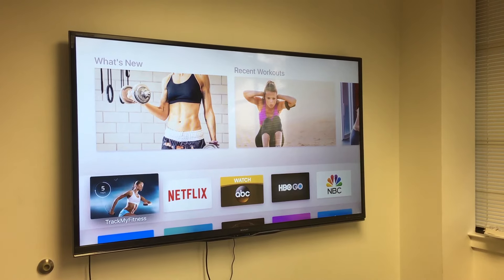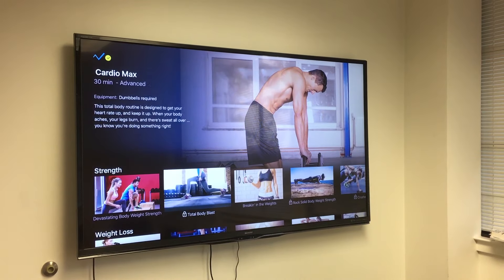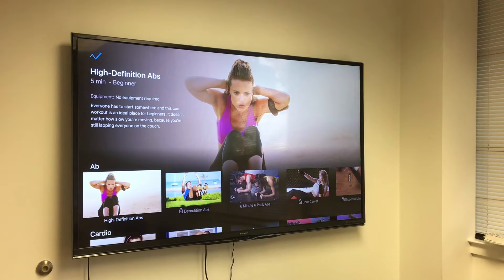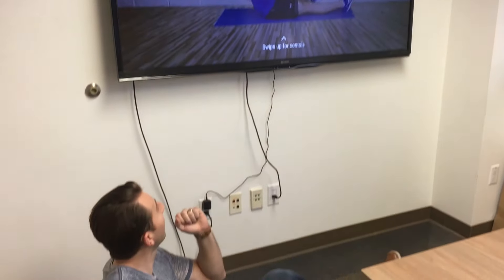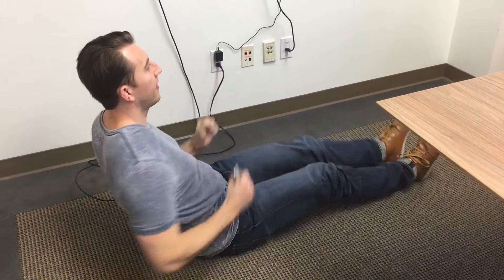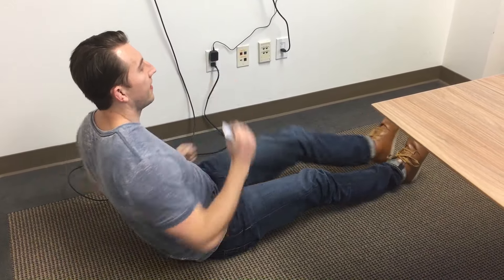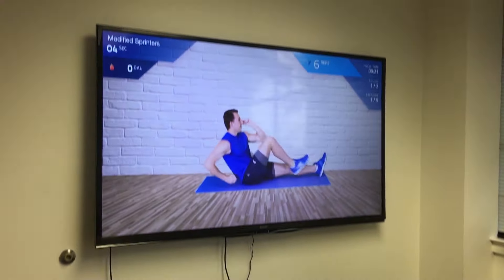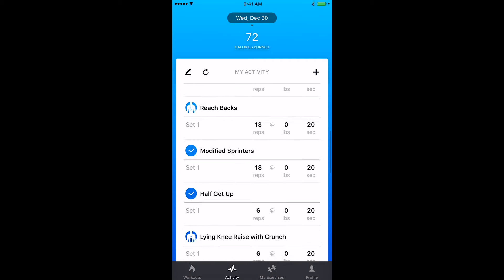Personal Trainer by Track My Fitness Apple TV Product Demo